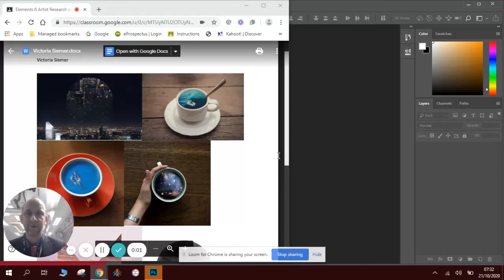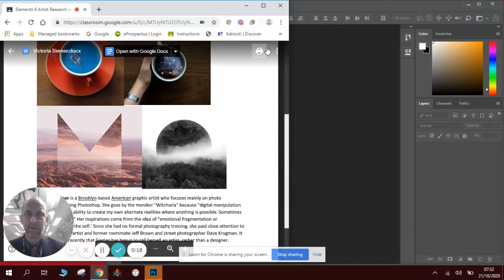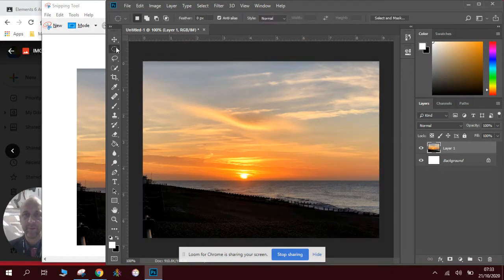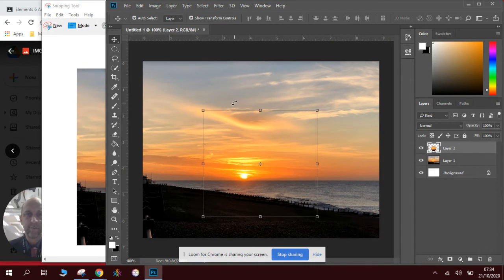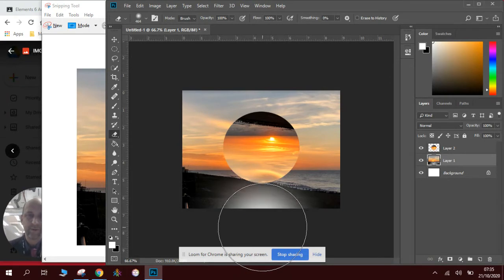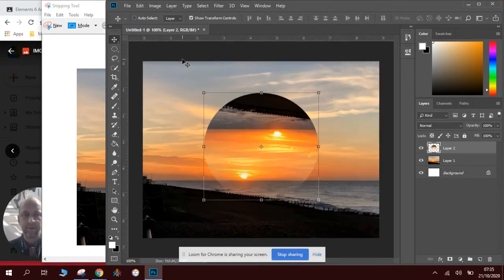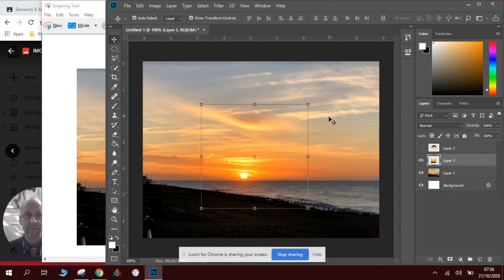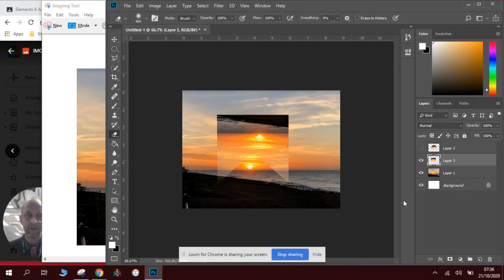Victoria Siemer inspired Geometric Landscape, in Photoshop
How to create a response to Victoria Siemer's geometric Landscape images using Photoshop.

Turn this idea into an animation here if you like